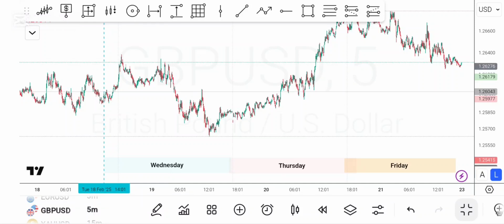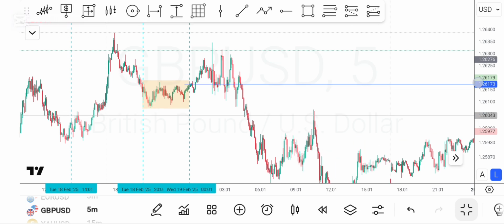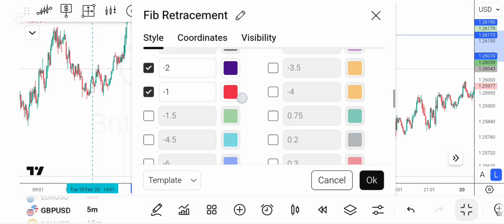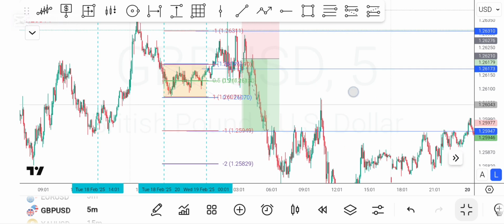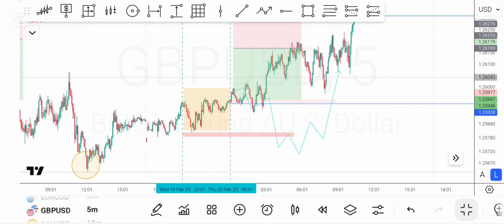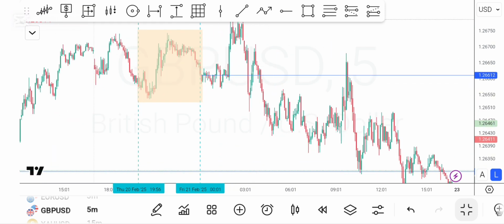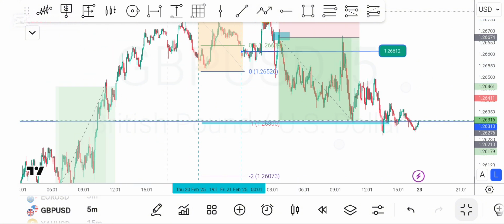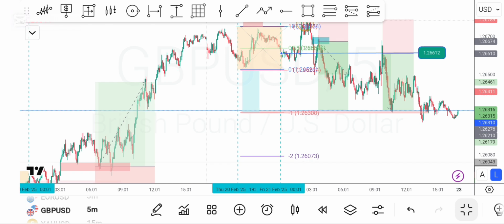Market review for GBPUSD using the Asian Range ( Wednesday, Thursday and Friday 21st February 2025)